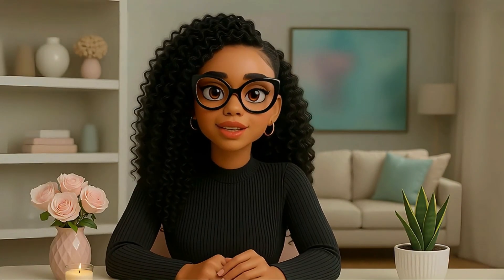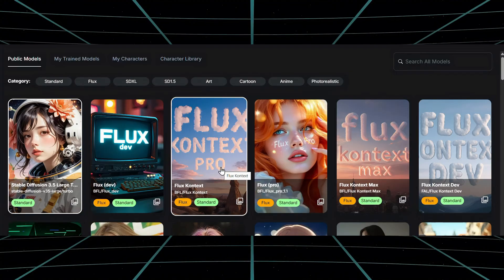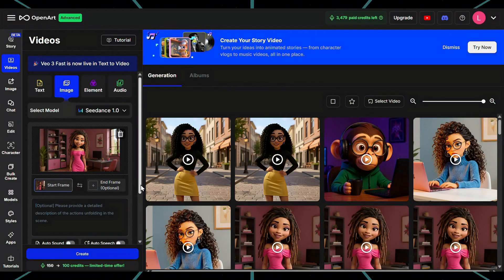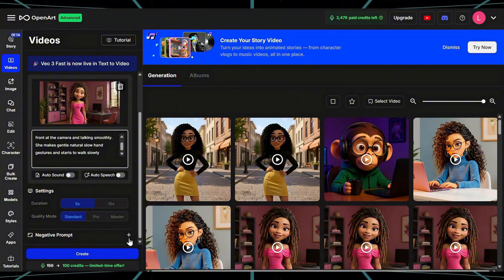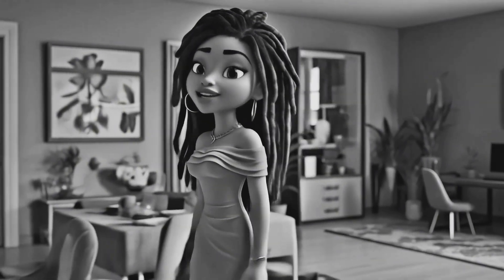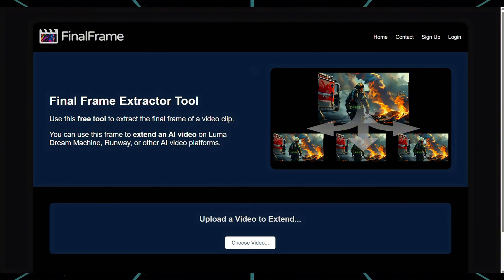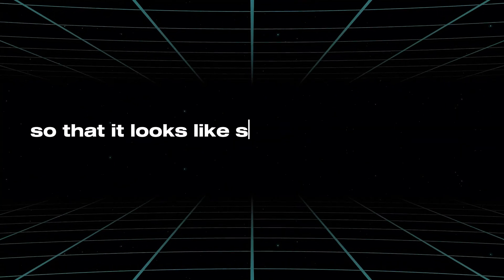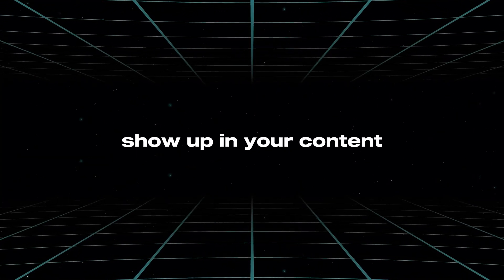How to Create a Talking AI Avatar That Moves & Speaks (Step-by-Step)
Ever wanted to create a talking AI avatar that moves, gestures, and speaks without showing your face or filming a single clip? In this step-by-step tutorial, I’ll show you exactly how I created my own fully animated avatar using just one image and a few prompts.

Whether you're building a YouTube channel or just want a consistent brand face without being on camera, this is for you. By the end of this video, you’ll have a walking, talking avatar that sounds human and feels on-brand.

No tech skills required. No fancy equipment. Just a smart workflow you can use today.

📚 Timestamps:
00:00 Meet My AI Avatar
00:57 Why Use Talking AI Avatars
02:30 Create Your Avatar Image
04:38 Animate Your Avatar
06:25 Extend Your Avatar Animation
08:36 Join Your Scenes Together
09:50 Add Voiceover
11:25 Sync Voice to Animation
12:35 Final Result